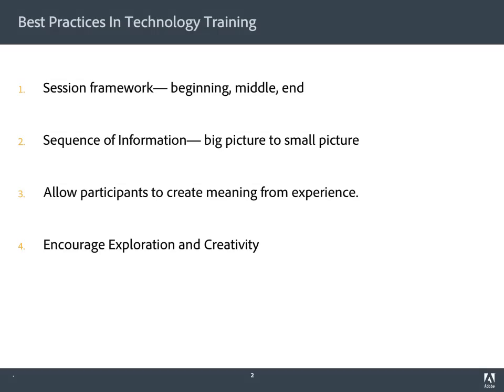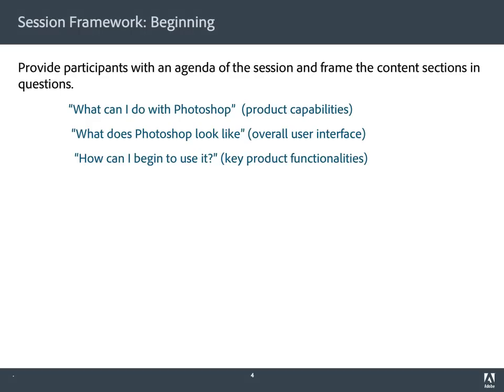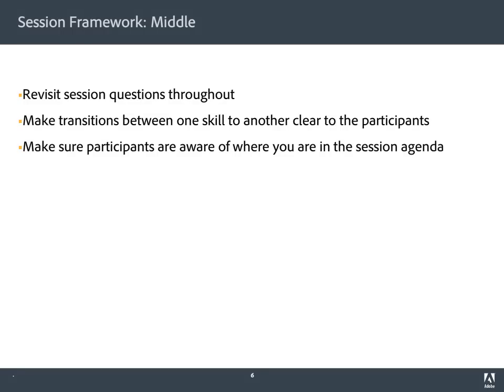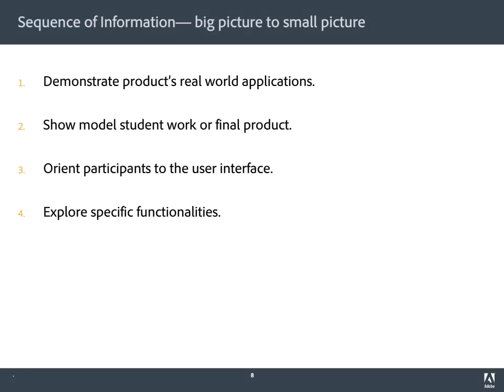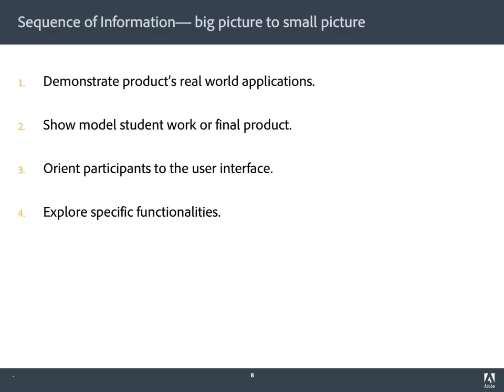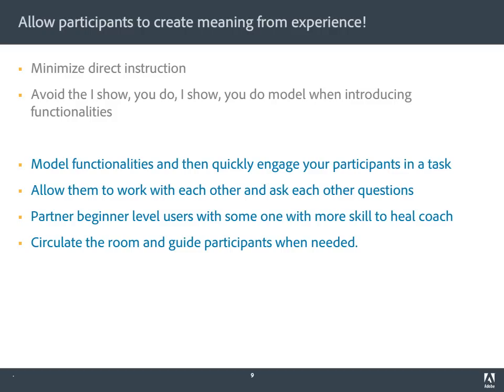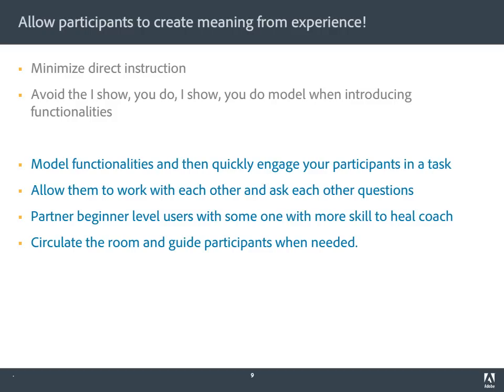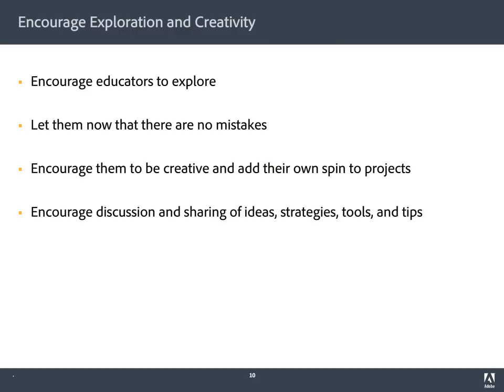Best Practices In Technology Training